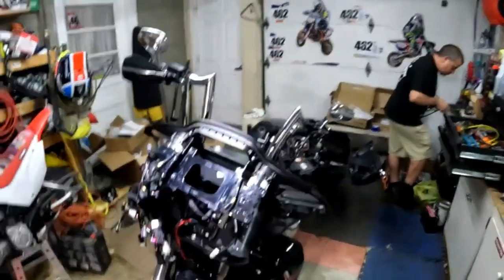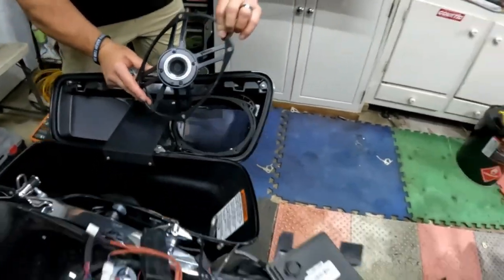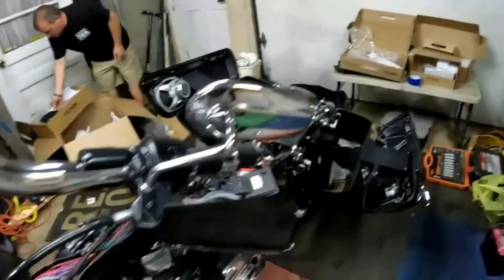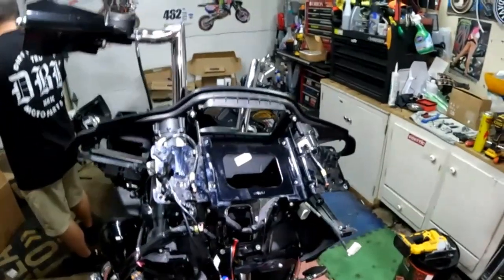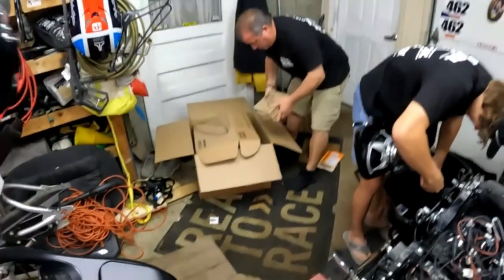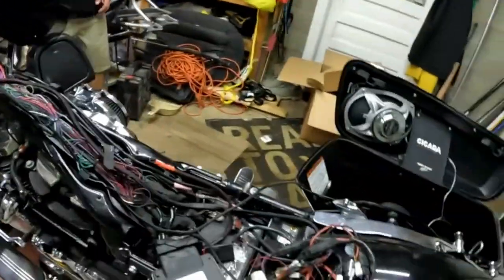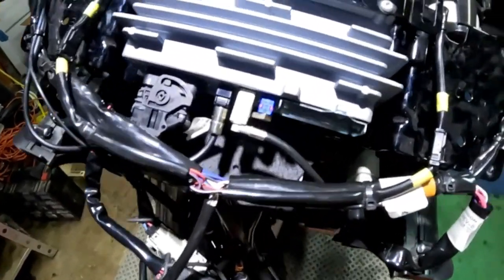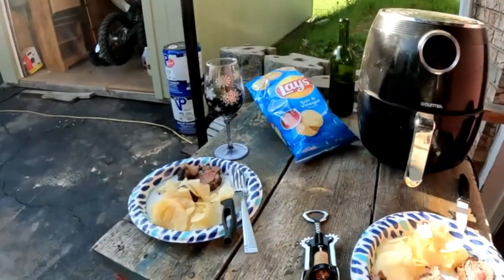CICADA HARLEY DAVIDSON AUDIO 600WATT Plug and Play 8 speaker system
2 regular guy in the garage installing a harley audio sytem